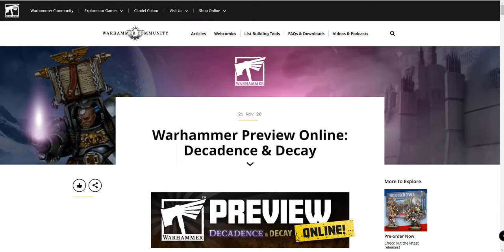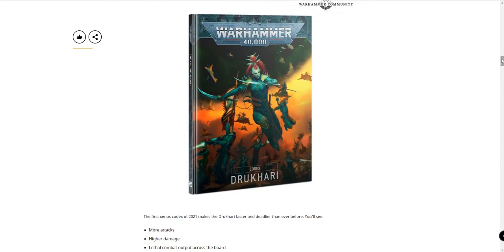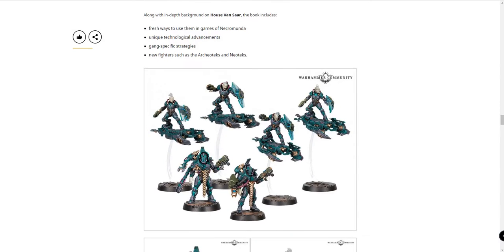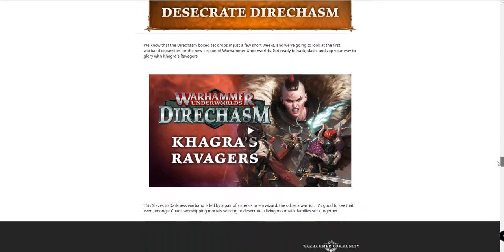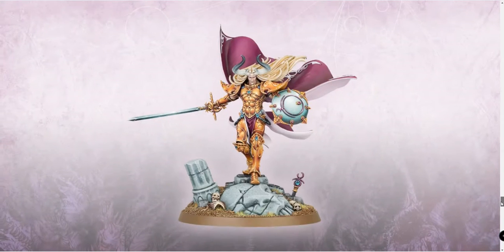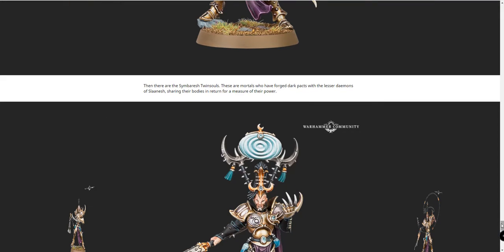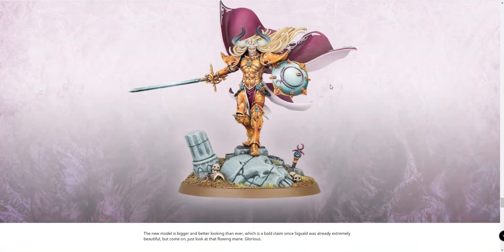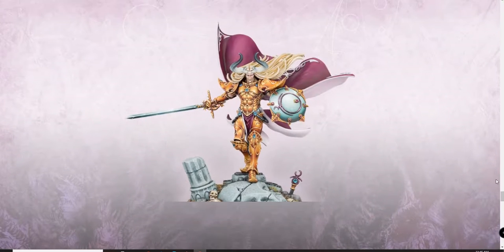Decadence And Decay Games Workshop Preview! Best Miniature I've Seen In A long Time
Games Workshop's Decadence And Decay Preview Video.
warhammer ageofsigmar warhammer40k necromonda lordoftherings All images, miniatures, or any other trademarks (other than our own) are either ®, TM and/or © to their respective company owners. Used without permission. No challenge to their status intended.